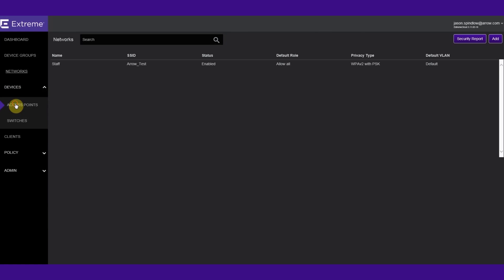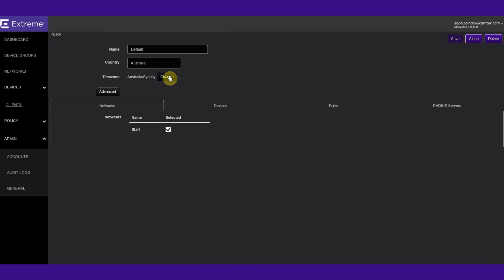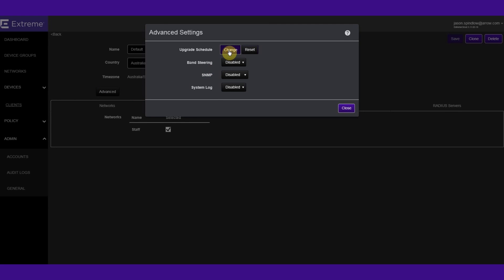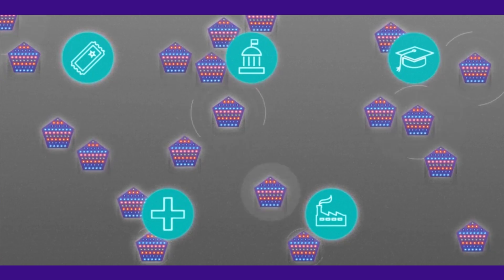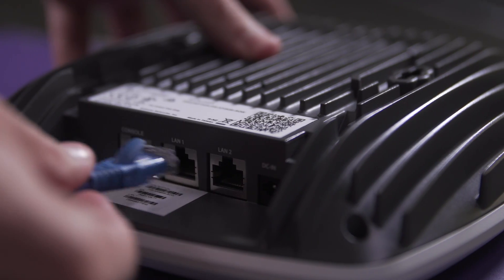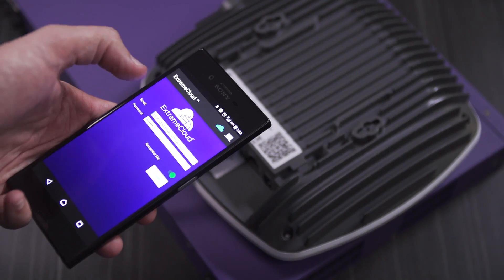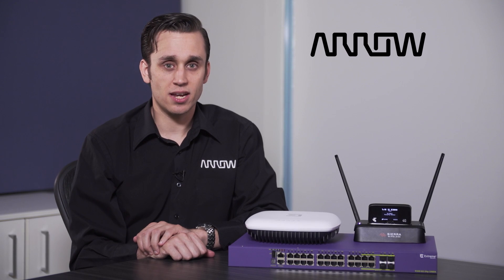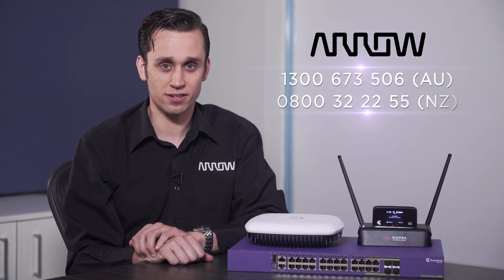How to solve your network challenges with ExtremeCloud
Check out this video to see how ExtremeCloud from Extreme Networks offers seamless and user friendly integration for wireless networks.

Want to find out more?